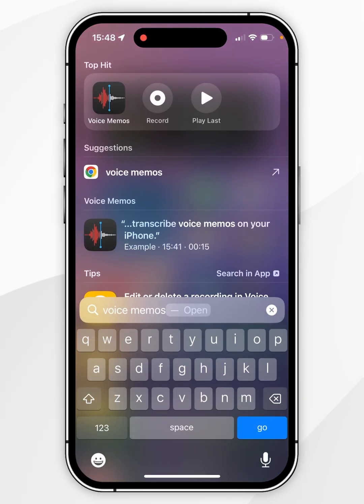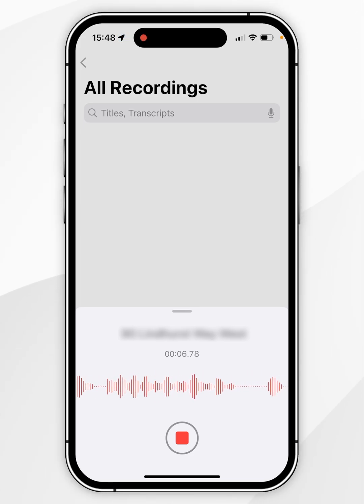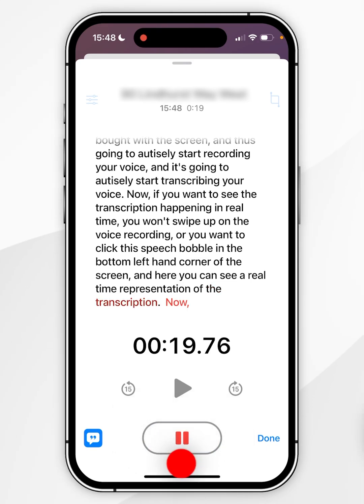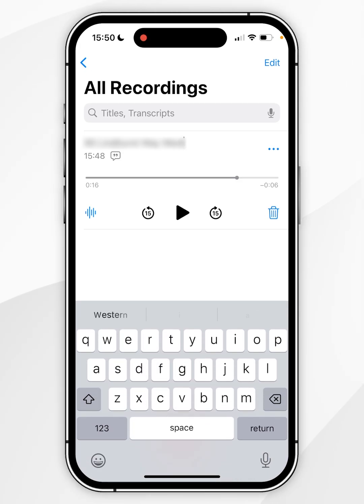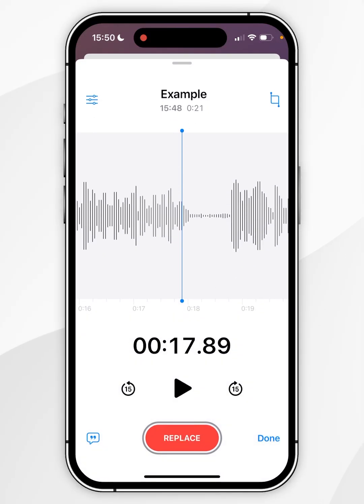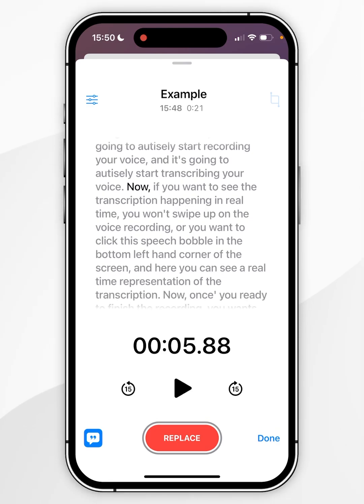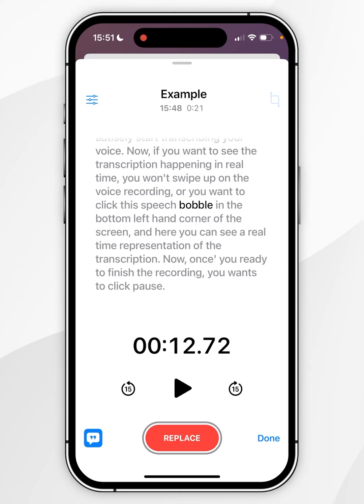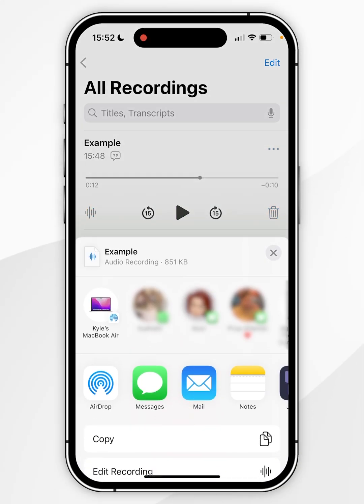📱 How To Live Transcribe Voice Memos On iPhone!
Today, you will successfully learn how to live transcribe voice memos on iPhone. Live transcribing voice memos on iPhone converts spoken words into text, making it easier to review, search, or share important details without replaying the audio. It improves accessibility, enhances organization, and saves time when reviewing or documenting information.